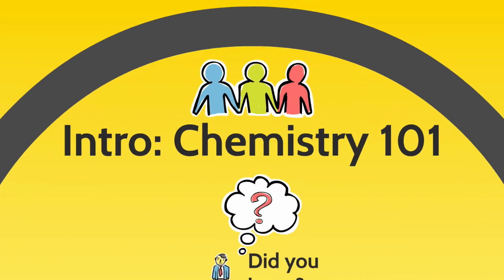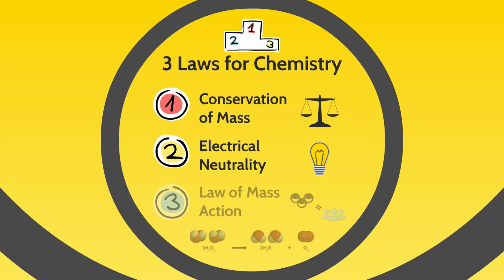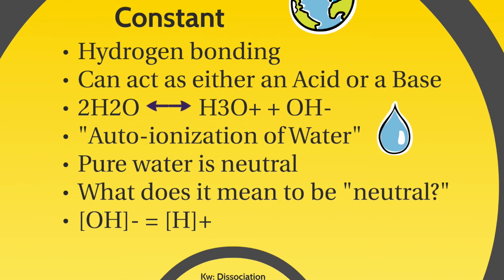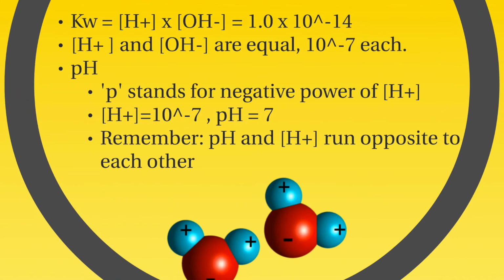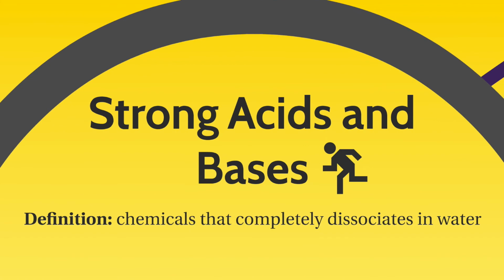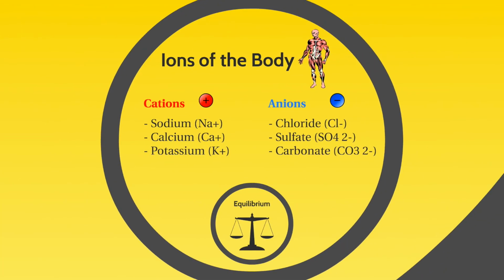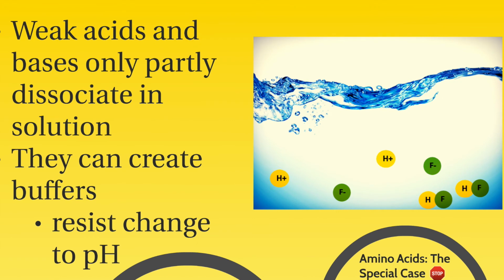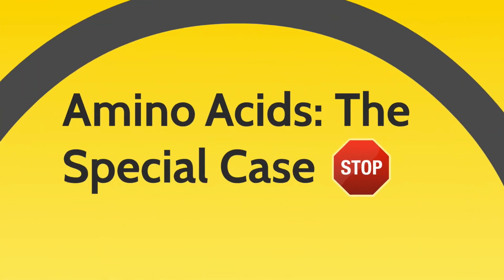How the Body Works - Demystifying the Chemistry of our Internal Environment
How the Body Works, is an educational series as a part of McMaster Demystifying Medicine. In this video, we will be providing an introduction to the acid-base chemistry that takes place in the body. The content in this video was adapted from the first half of Chapter 5 in the book, “The Ins and Outs of Breathing: How We Learnt about the Body’s Most Vital Function” by Dr. Norman Jones. This video was developed by HTH SCI 4DM3 students Nawabzada Alam, David Hanna, Shavaiz Malik, Susie Son, and Matthew Wong-Pack.